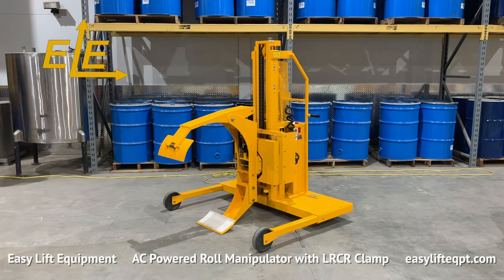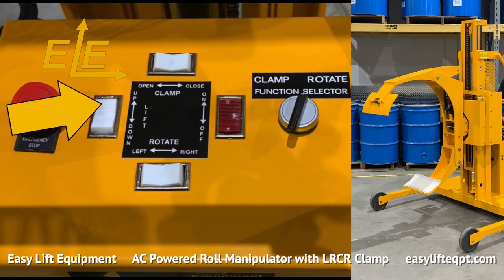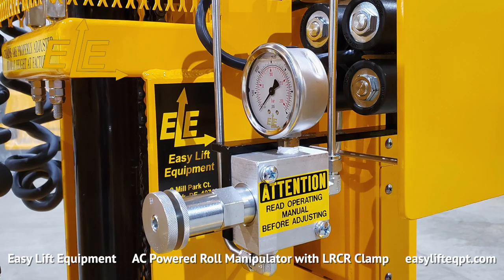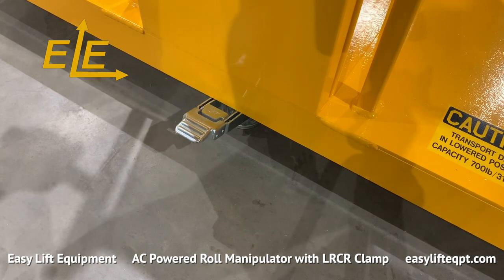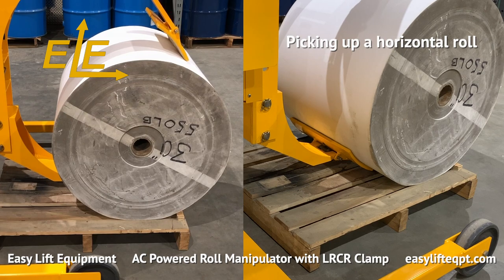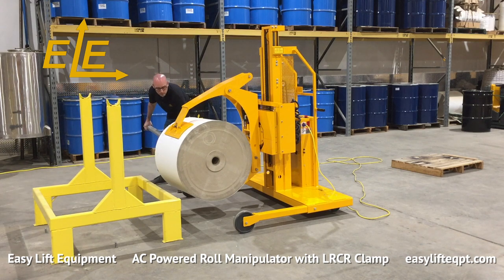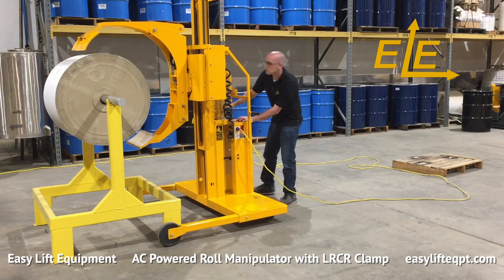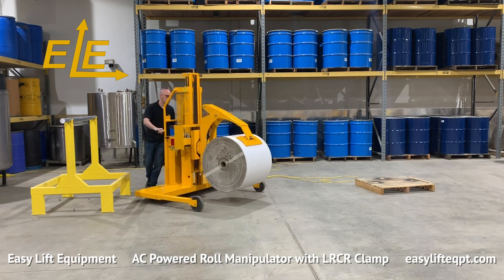ER AC Powered Roll Manipulator with LRCR Clamp - Easy Lift Equipment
00:00 - Introduction
00:12 - Visual Inspection
00:25 - Plugging in the Unit & Function Test
01:42 - Adjustable Clamping Pressure Option
01:50 - Adjusting the Clamp
02:33 - Basic Application Tutorial
02:51 - Picking up Vertically or Horizontally
04:45 - Additional Options
06:45 - Outro & Contact Info

Discover what makes Easy Lift Equipment the industry leader when it comes to dependable ergonomic equipment for lifting, handling, transporting or rotating rolls.

The AC Powered Roll Manipulator with LRCR Clamp is designed for removing rolls from pallets (from both vertical and horizontal positions) and placing them on converting machines.

This AC Powered Roll Manipulator requires a 110 volt / 15-amp power supply. To begin, plug the unit in.

Prior to proceeding, you should verify that all functions located on the top of the control box are working properly.  These functions include: A large Emergency Stop button, which will need to be twisted clock-wise to engage power and allow functions to operate. In case of emergency, or when the unit is not in use, pressing down on the Emergency Stop button will cut all power to the control functions. Also included on top of the control box are the Up and Down switches, as well as Rotate Right and Rotate Left. The Function Selector switch is used to alternate between Clamp and Rotate functions. A red Safety Switch is required to open and close the Clamp. This is to prevent an unintentional release of an elevated load.  You should verify that all these functions are in proper working order prior to beginning.

For more sensitive roll materials, the clamping force can be regulated with the Adjustable Clamping Pressure option.

This model features our versatile LRCR clamp for gripping rolls from 20 to 40 inches in diameter and weighing up to 700 lb. Modifications would allow for lifting capabilities up to 1,000 pounds, contingent on equipment configuration.  The lower fixed arm also has two positions to allow the clamp to handle this wide range of diameters. The adjustment involves removing and replacing two pins with relative ease and sliding the clamp slightly to the desired setting. Adjusting the lower clamping arm allows for handling rolls from approximately 20” to 36” in diameter (on the lower setting) or 24” to 40” in diameter (on the wider setting).

Disengage the floor lock to begin.

Verify to ensure that the casters are free of obstruction and are functioning properly.

The most important feature of this clamp is its ability to handle rolls from either a vertical or horizontal position. This feature is possible due to the LRCR clamp having a lower fixed arm and an upper hydraulic clamping arm. The lower arm acts as a scoop, allowing the clamp to get a clamping pad underneath a horizontal roll. The hydraulic arm than clamps down securing the roll for rotation or transport.
The roll clamp is equipped with 16-inch-high clamping pads to securely clamp a wide range of roll materials. The larger clamping pads are designed to distribute the clamping pressure on the roll and reduce the potential for damage. The clamping pads are comprised of SBR rubber to provide a durable yet secure non-marking surface to grip the rolls. The LRCR clamp rotates 360 degrees endlessly either left or right.
When operation is complete always engage the step down floor lock. Leaving the Roll Manipulator unsecured may allow it to move inadvertently and cause property damage or personal injury.
In many cases, the operator is required to clamp rolls in a vertical position from pallets. The rolls are then transported to converting or packaging machines and rotated 90 degrees for placement of the mandrill into the rolls core. The roll can then be lowered onto the equipment with the mandrill installed.
Additional options available include: adjustable clamping pressure, FDA approved powder coating, stainless steel construction, and scale systems for verifying weight or performing inventory.
Rolls can easily be clamped in a horizontal orientation and lifted to allow the operator to remove the mandrel, and load onto a pallet for shipping.
The unit is also capable of clamping and removing finished roll products from printing presses, then placing the rolls onto pallets for shipment to customers.
Only lift the roll to the minimum height needed for proper floor clearance before transporting the roll to its destination. Never, under any circumstances, should you lift or suspend loads over people.
We offer a 30-day trial toward purchase program for first time buyers at 15% of the purchase price.